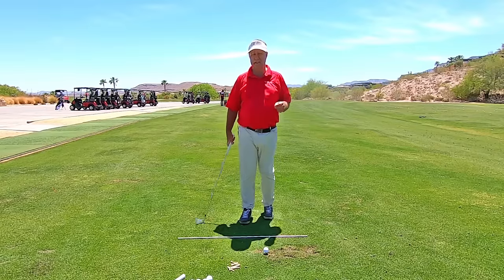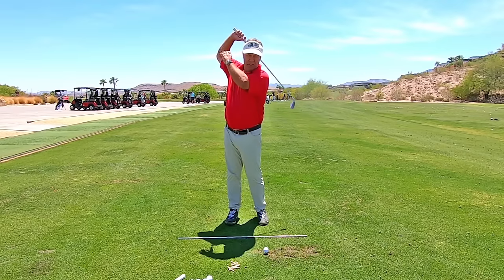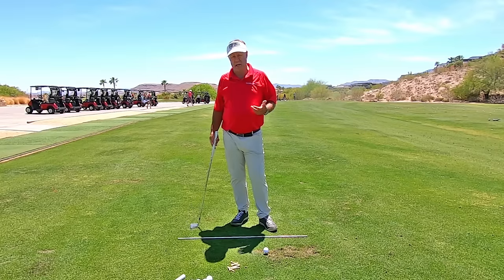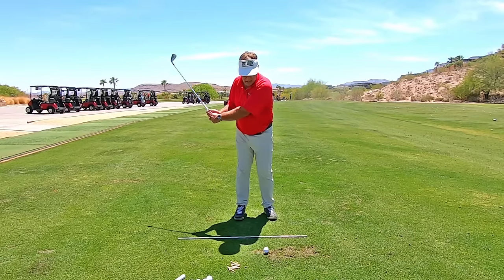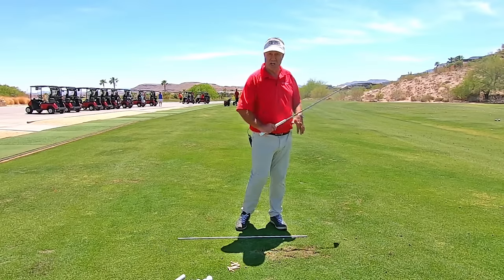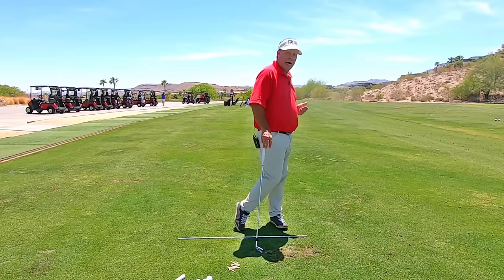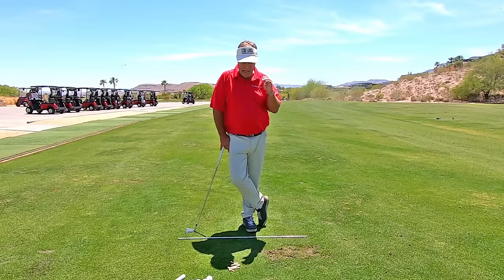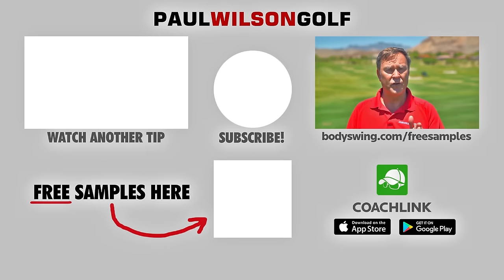TRY THIS GOLF HIP TURN DRILL TO GET POWER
Here's an advanced golf hip turn drill to get power in your swing.  The hips are the power source in your swing so you need to feel them hitting the ball, not your arms.

This hip drill is a little tricky so when you try it do it for more than a few balls so you can get used it. Unfortunately too many people try something and if they don't see immediate results they give up so please try this golf hip drill until you start to feel your hips powering the swing.

Once you get this feeling of using your hips try to memorize it because this is what you should be feeling on all shots into the future.

If you're not on an advanced level then come back to this golf hip rotation drill in the future because using your hips as the power source in your swing is vital.

Available for both Apple and Android devices.